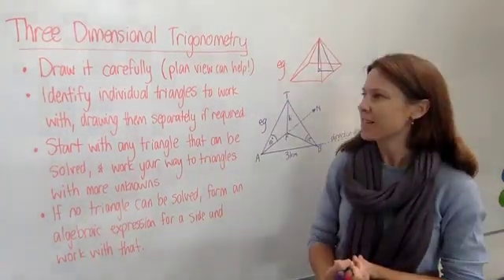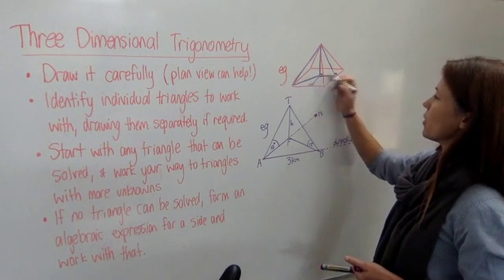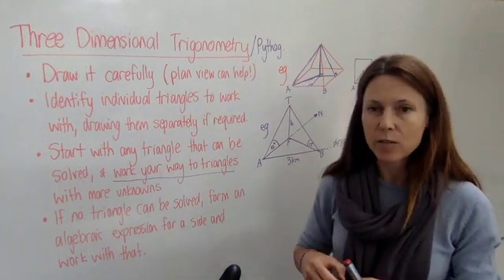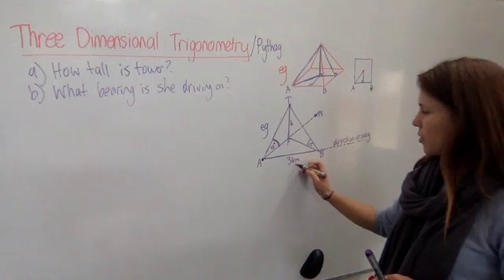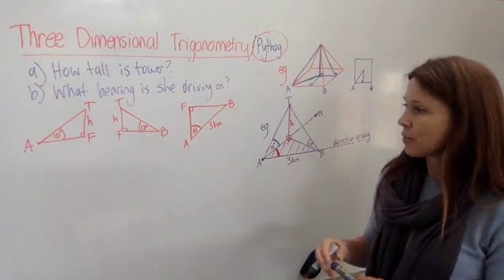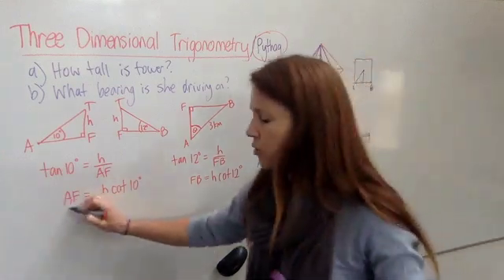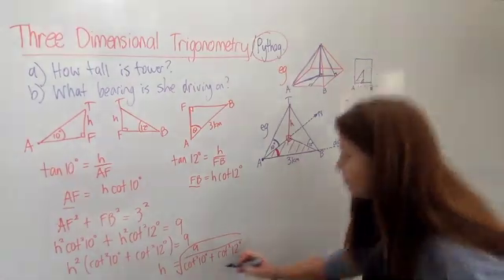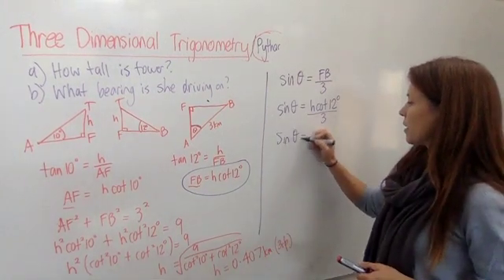Three Dimensional Trigonometry